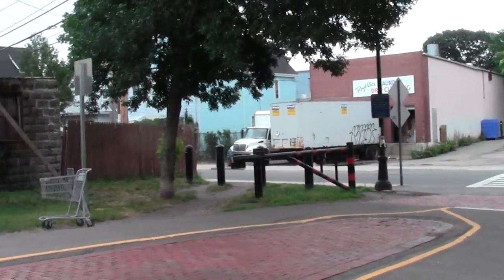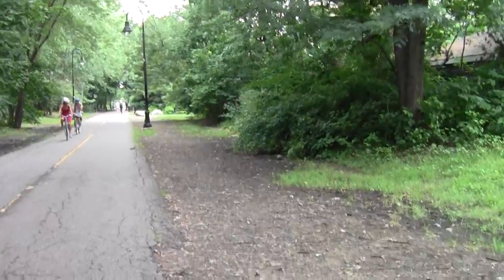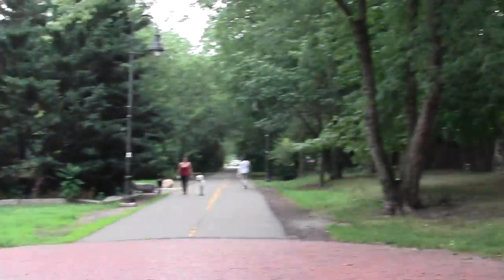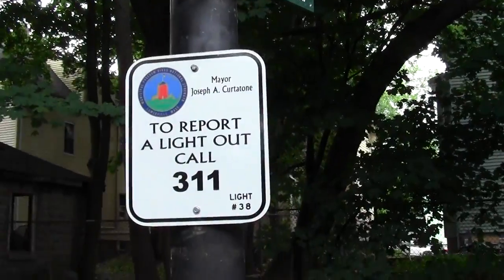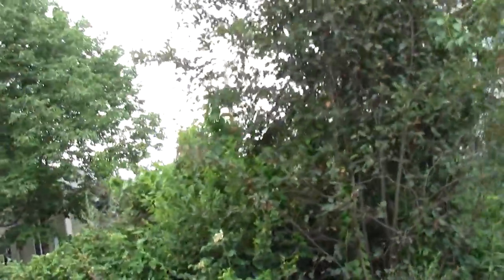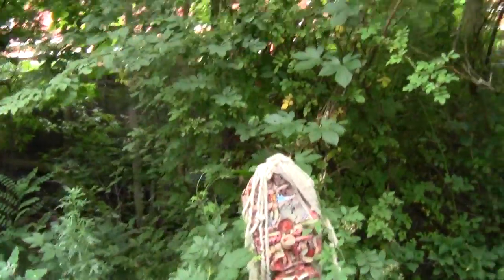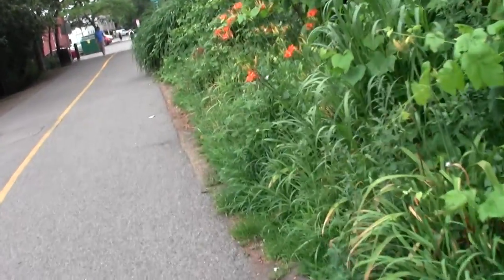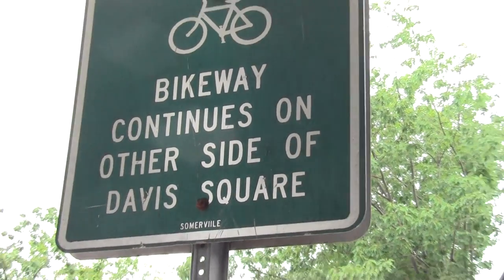Central Massachusetts Railroad : Somerville MA Somerville Community Path.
The Somerville Community Path section of this old rail line is benchmark quality. It was interesting to go all the way to Alewife Station and compare this city planning masterpiece with older sections I knew in the 80s or with its much busier neighbor, the Minuteman Bikeway.

This is quality you'd expect to find in the grand era of the early 20th century when the Longfellow Bridge was built.

And then there are the Skraelings, strange junk sculptures meant to emulate primitive art. They were set there by artist Nick Wynekin and his colleague Bob "Smitty" Smith.